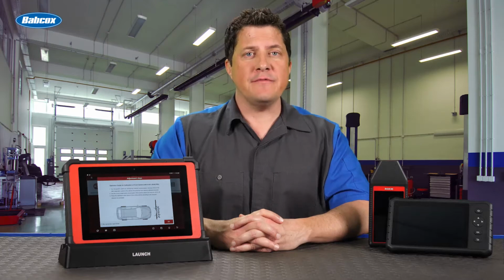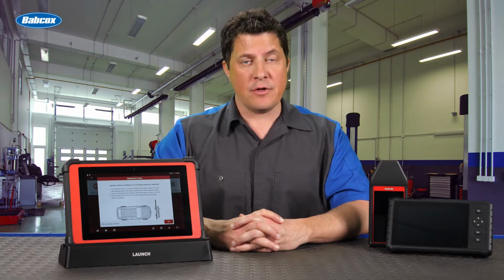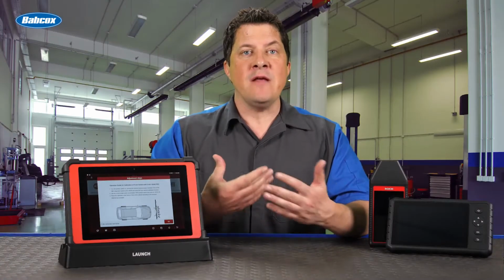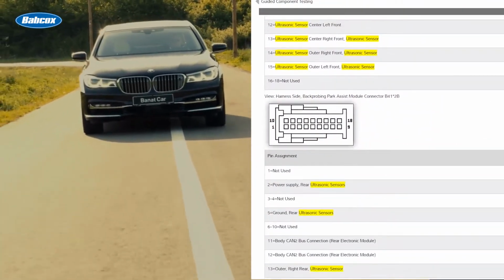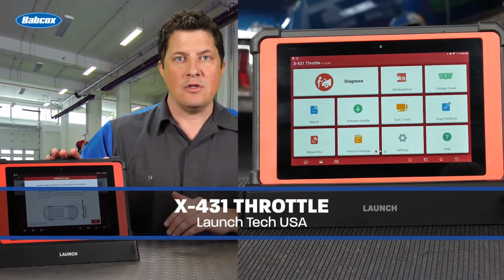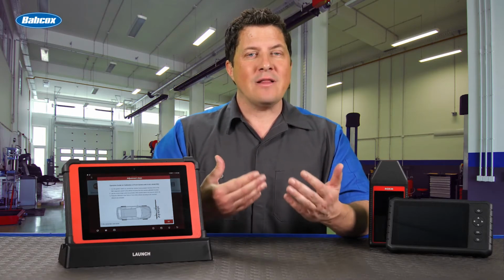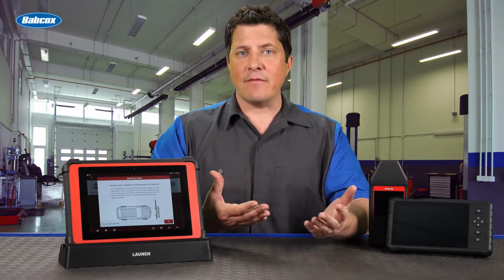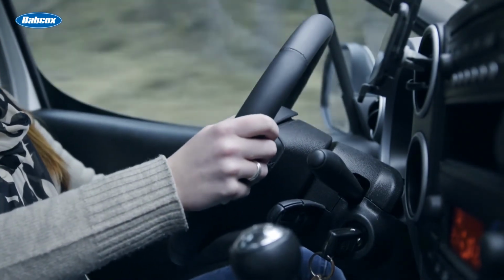ADAS and Your Shop's Reputation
It's important to verify that all ADAS systems are operating correctly before you return the vehicle to the owner. You worked hard over the years to build the good reputation your auto body shop has, so why would you blow it by glossing over a vehicle's electronic safety systems? Comebacks and redos can become a nightmare if you don't follow the scanning and recalibration procedures set out by automakers.